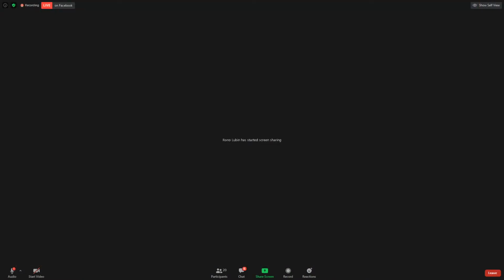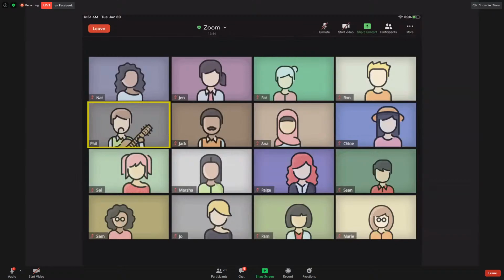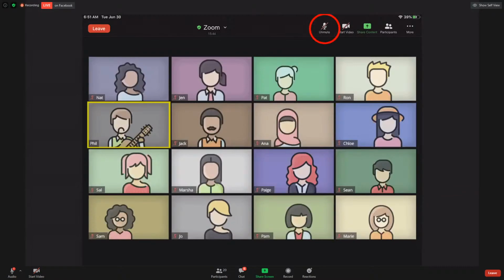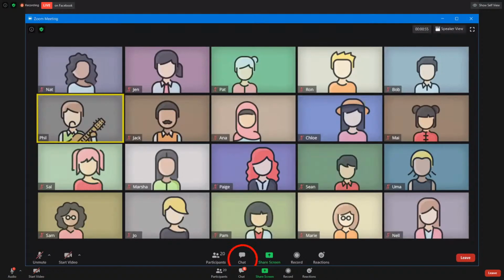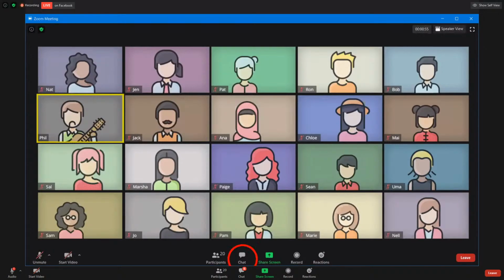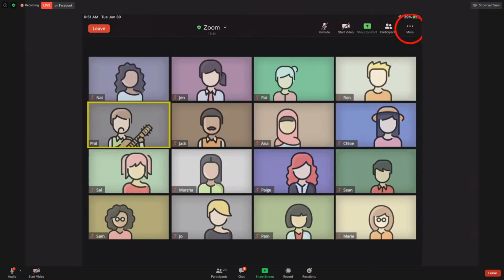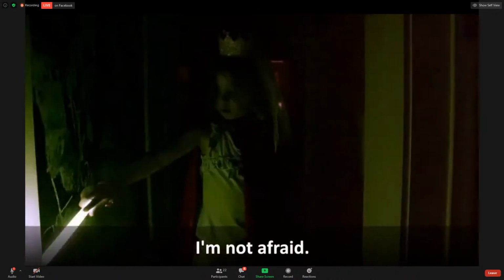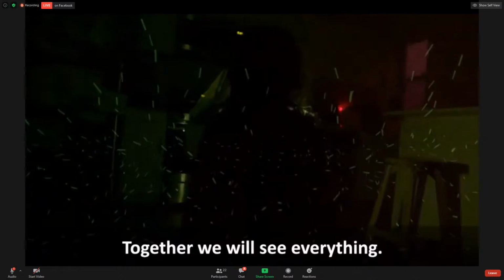Open Diner #18: From Darkness To Light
“As far as light excelleth darkness” (Ecclesiastes 2, 13)

The greatest light always follows darkness. Together we can reveal the light sooner and intensify its glow. Join us for an unforgettable session of the Open Diner, where we will talk about how to change our reality.
From Aug 20, 2020